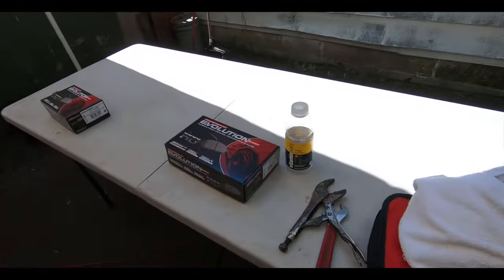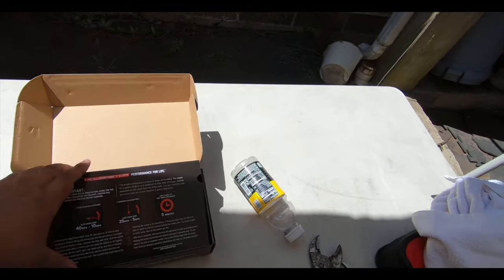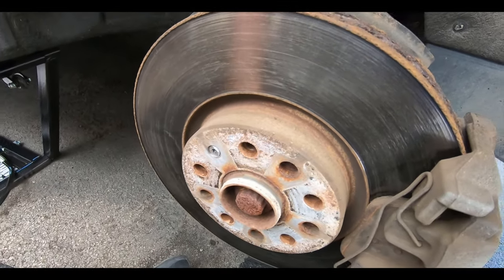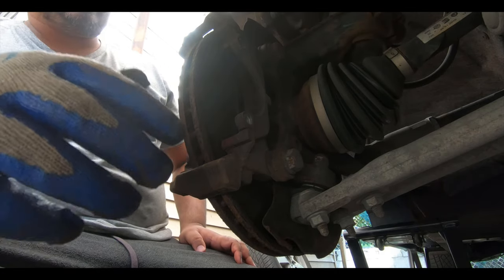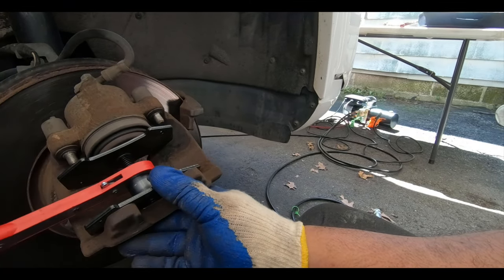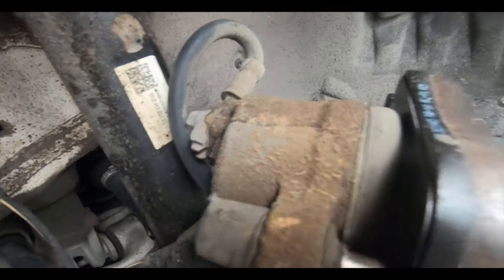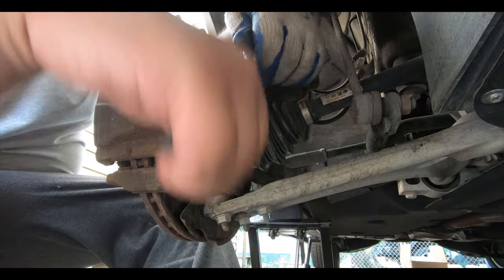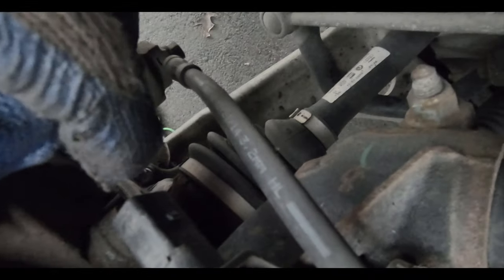Audi Q3 Front Brake Pad Replacement and Upgrade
Hey Guys,
In todays video we will be replacing the the front Brake pads on the Audi Q3. I got the Power Stop Performance brake pads from AutoZone and they cost about $90

Power stop front brake pad part # Z23-1375
Please confirm the correct bolt tq for your car!
Caliper carrier- 200 Nm
Caliper Guide Pin- 35Nm
Rotor retaining screw- 8Nm
Wheel Bolt Tq- 90ft-lbs

The content of this video is to give you an idea as we are not professionals and there might be hazards showed. These hazards are capable of serious injury, death or property damage and destruction. Consult with a licensed professional before attempting anything you see in this video.